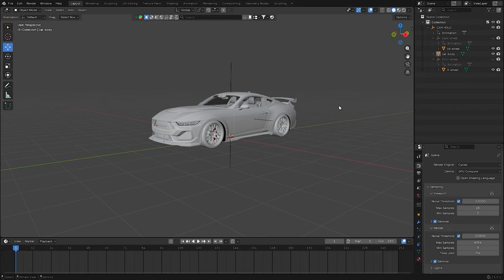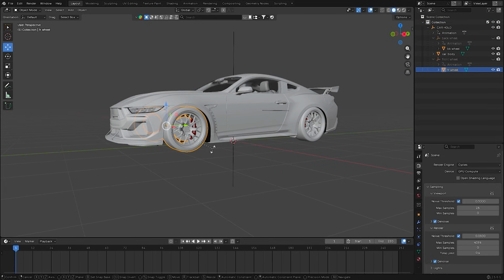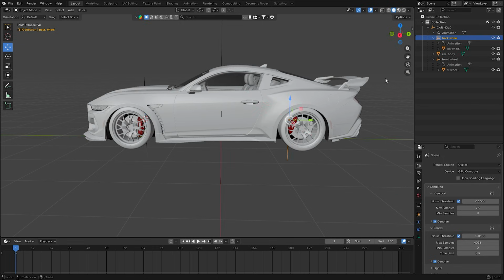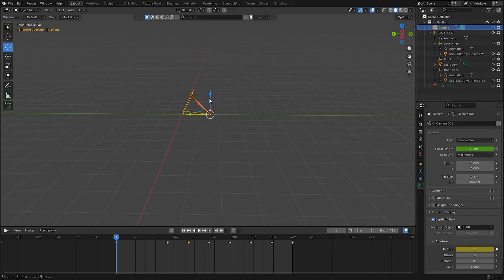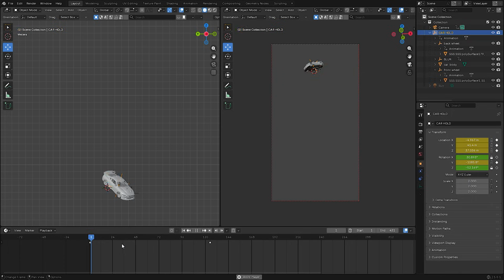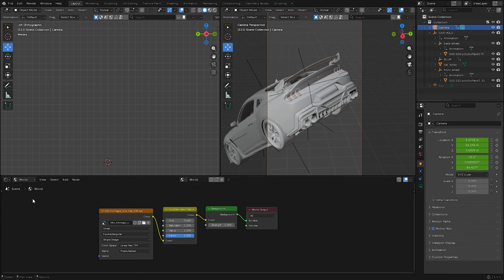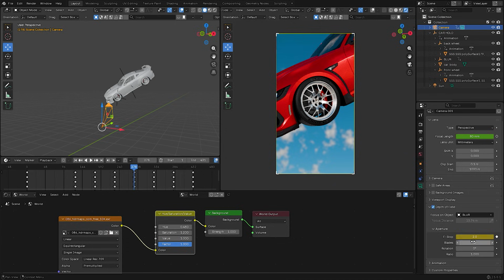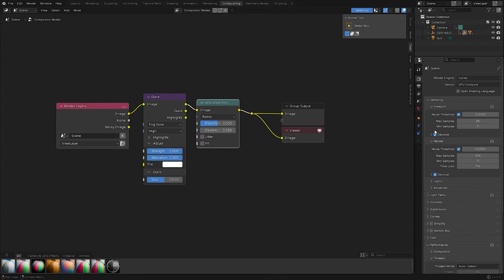VIRAL CAR 3D ANIMATION TUTORIAL | Blender | FREE PROJECT FILE at 1.8k subscribers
3D TRENDING CAR Animation Tutorial | Made in Blender

In this video, I made Blender VIRAL CAR animation

New video and new work every week.